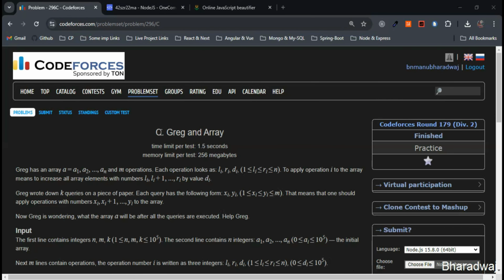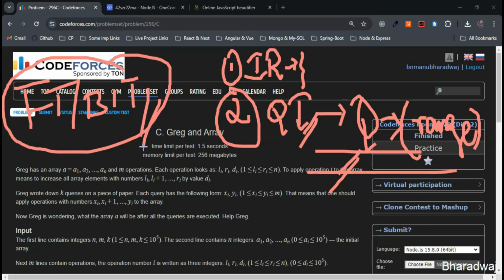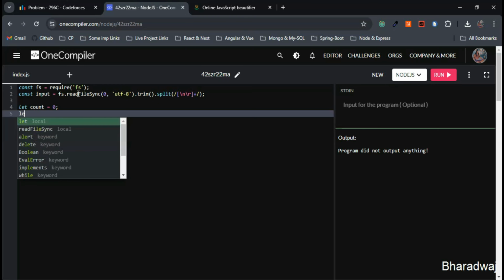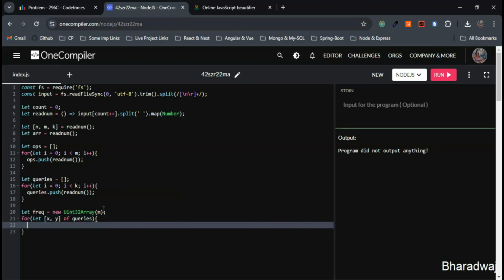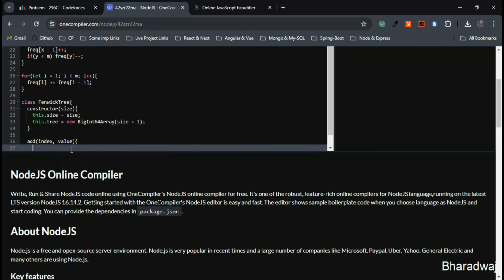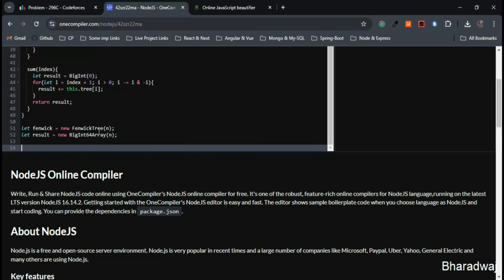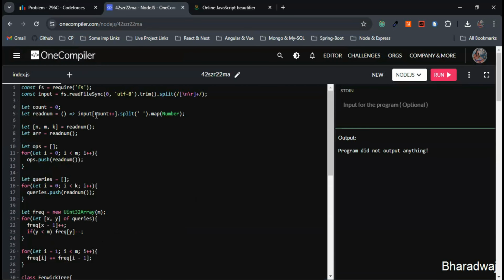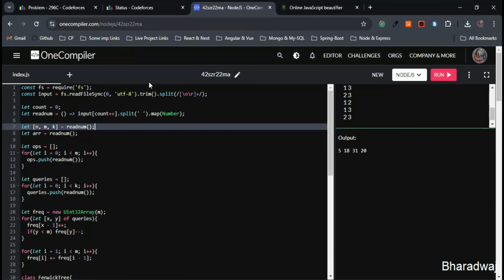CODEFORCES 9. C. Greg and Array (Codeforces Round 179 Div. 2 Rated 1400) : JAVASCRIPT